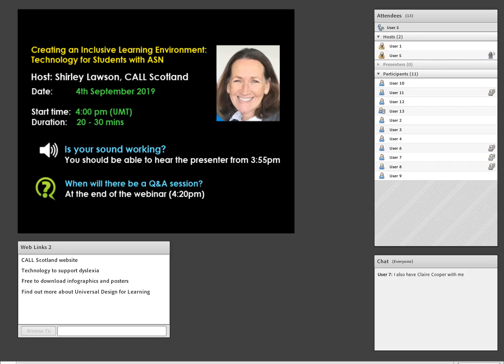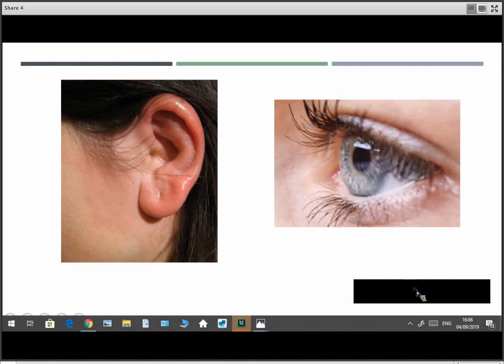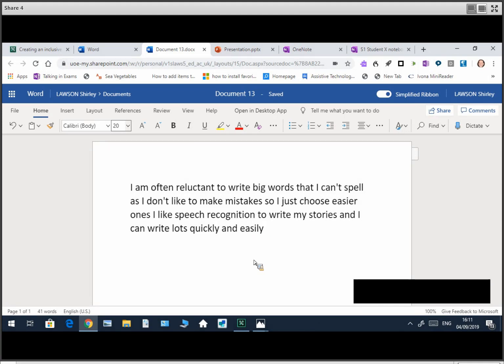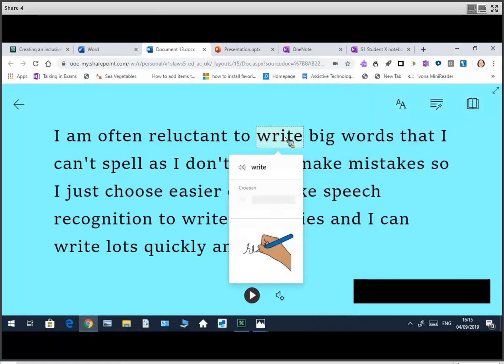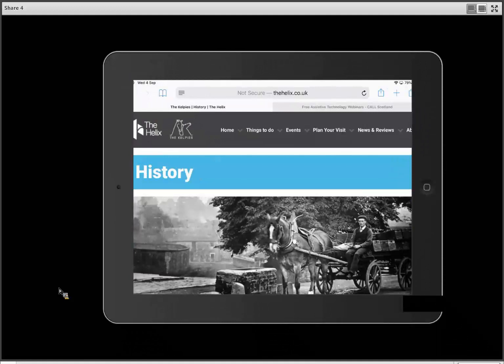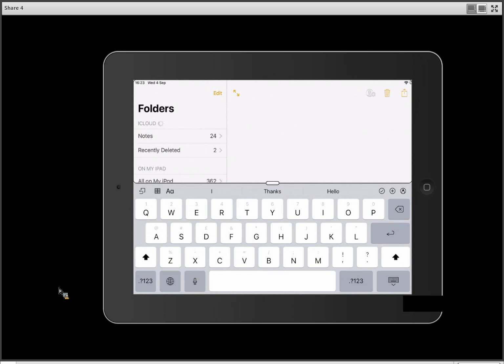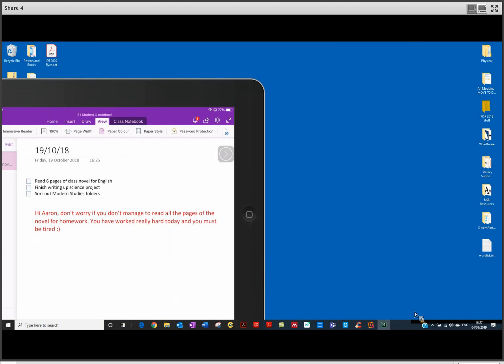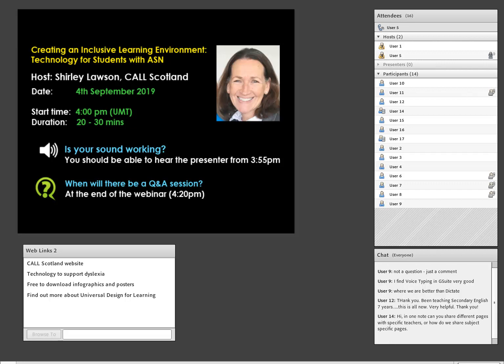Creating an inclusive learning environment technology for students with ASN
Are you a Newly Qualified Teacher or are going to be on placement as part of your Initial Teacher Education or Post Grad course?  If so, then tune into this webinar to learn about how to embed technology into your classroom to best support pupils with additional support needs and how to take a Universal Design for Learning approach which offers flexibility in the ways pupils access material, engage with it and show what they know.
Presenter(s)
Shirley Lawson, CALL Scotland